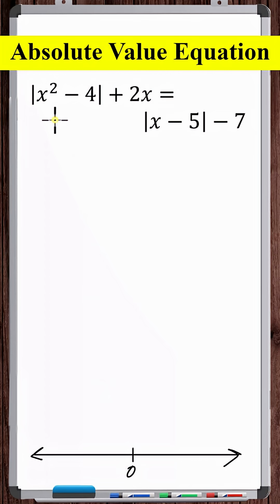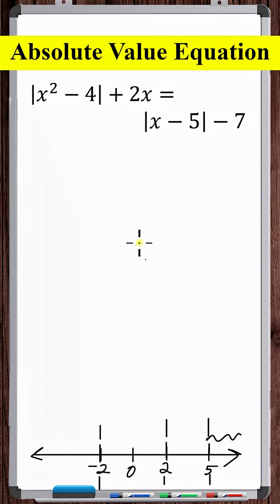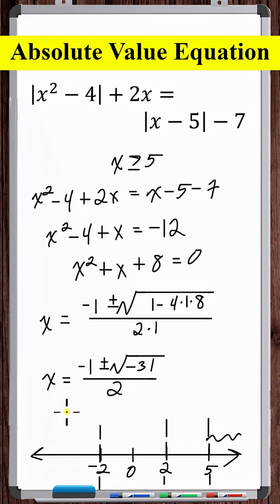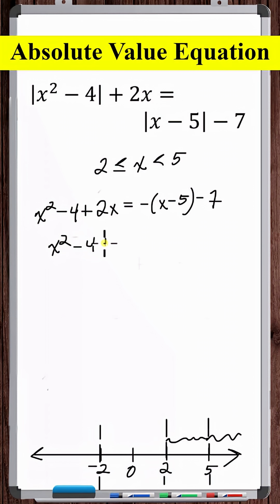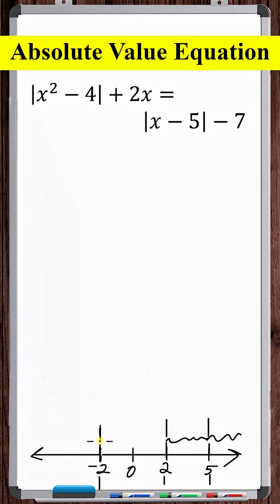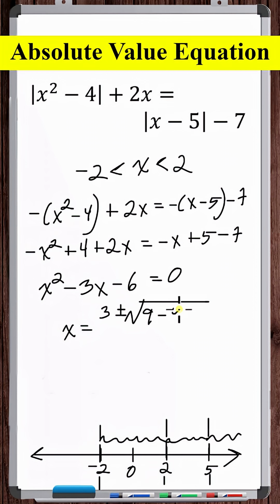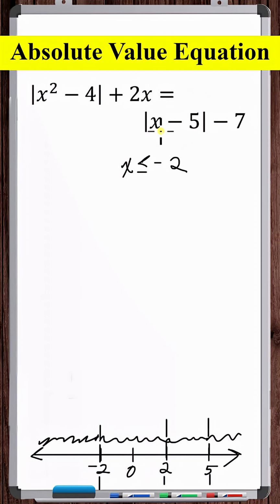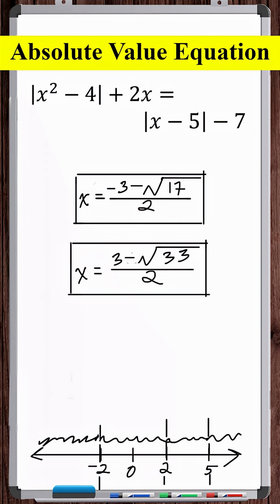Absolute Value Equation|x² - 4| + 2x = |x + 5| - 7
In this video, we solve the absolute value equation  |x² - 4| + 2x = |x + 5| - 7